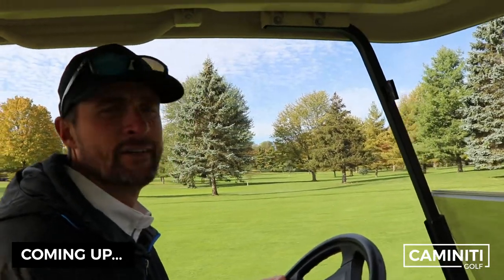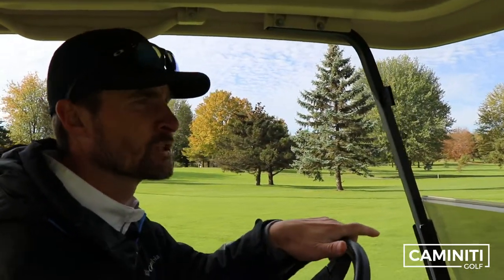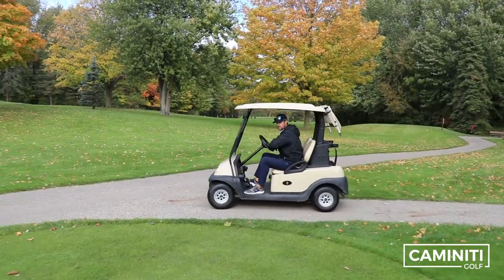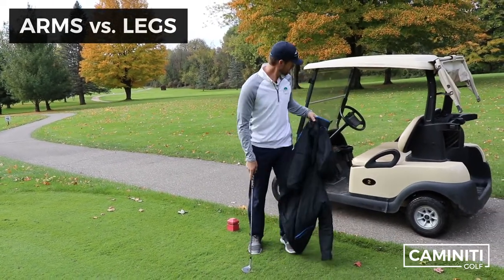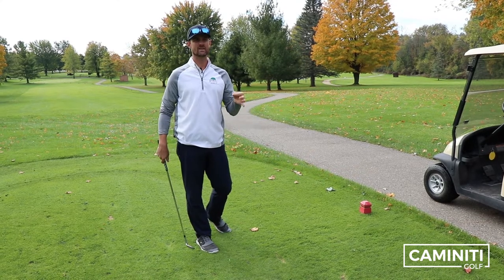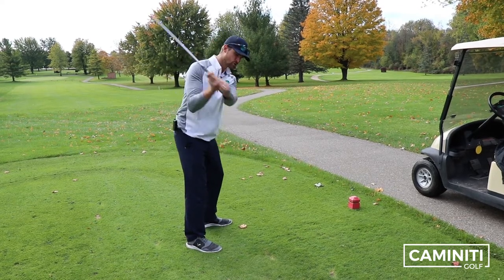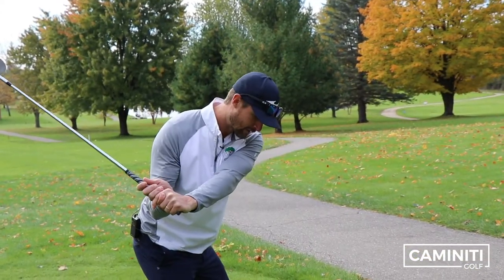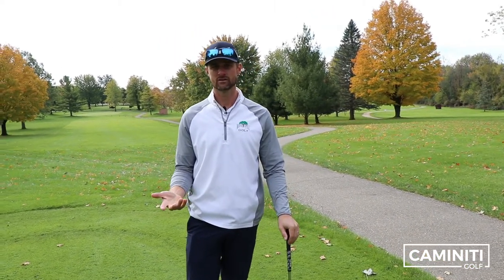How to Start Your Swing: Arms vs. Legs | CAMINITI GOLF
In this video PGA Golf Professional, Jeff Caminiti addresses the never-ending debate on how best to start your golf swing.